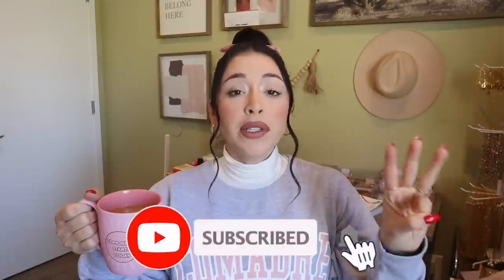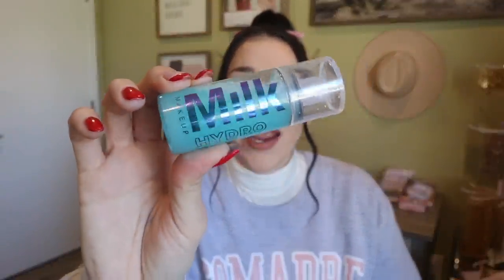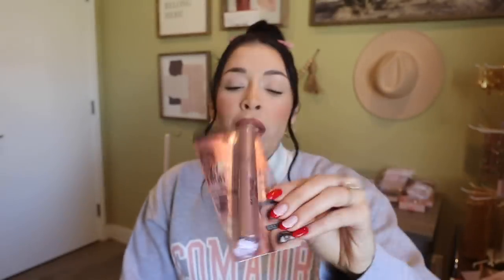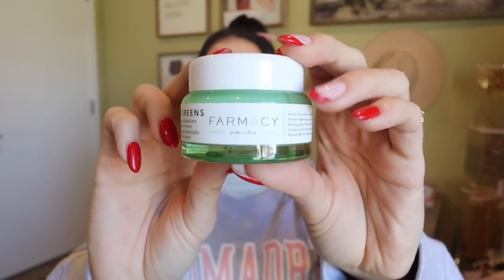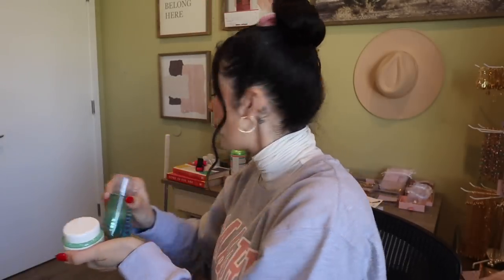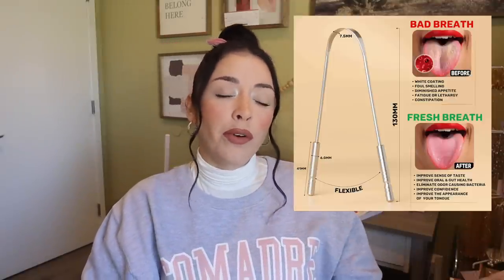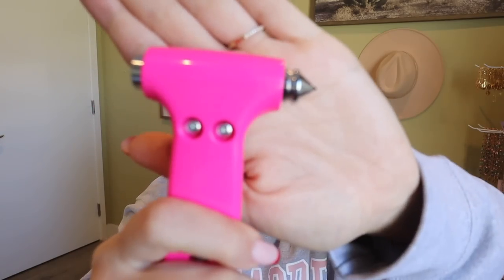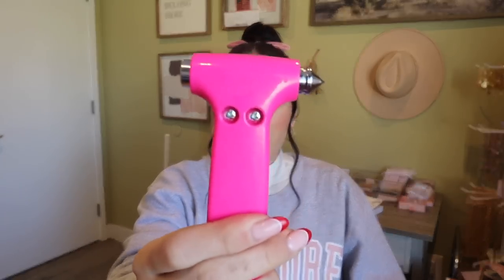my current amazon obsessions | MUST HAVES! 💕✨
AMAZON STORE FRONT: